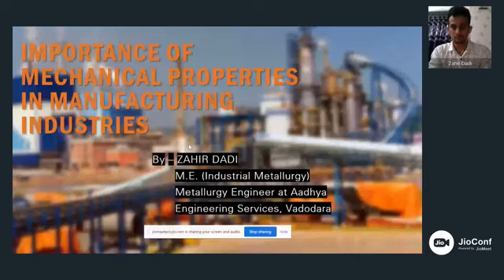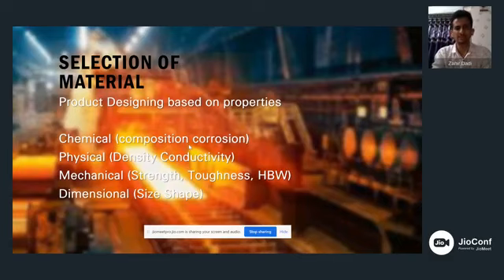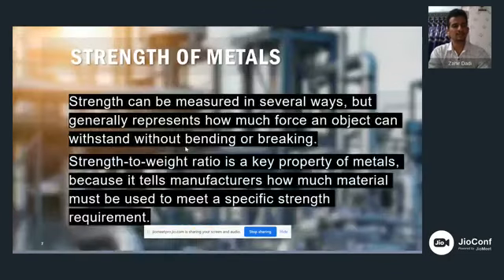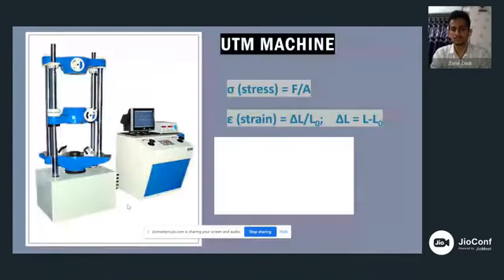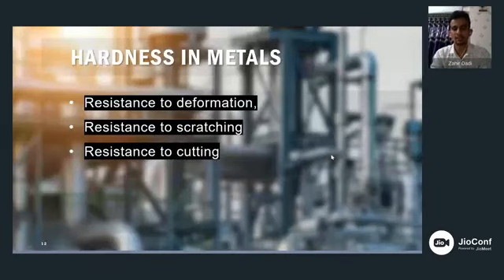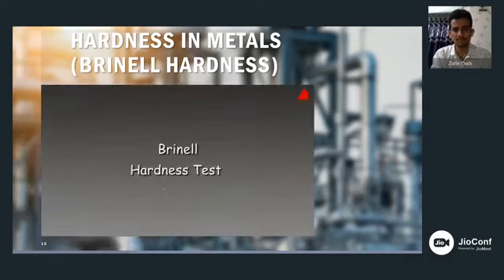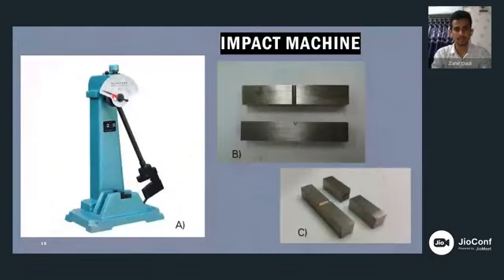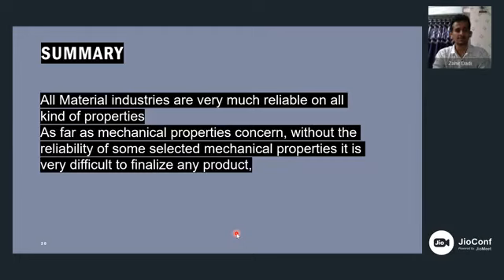140522 How to find Mechanical Properties in Metallurgy Industries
140522 How to find Mechanical Properties in Metallurgy Industries